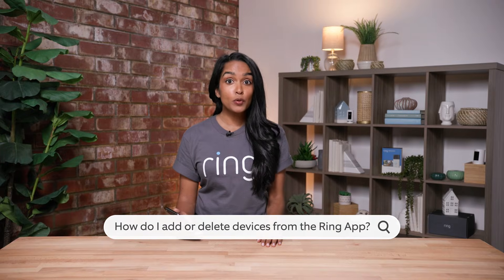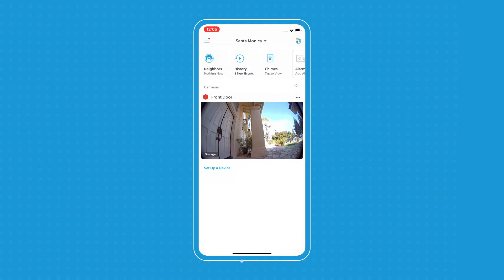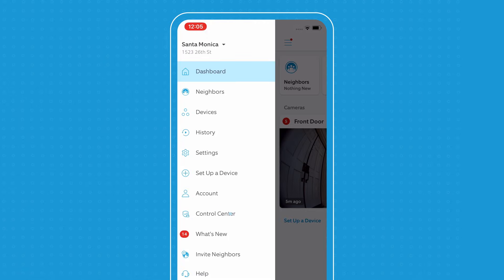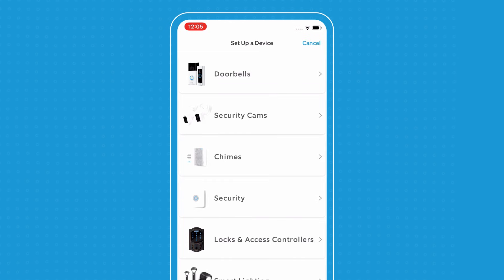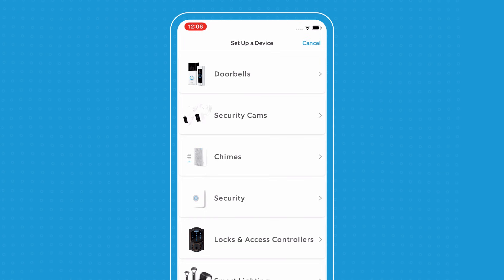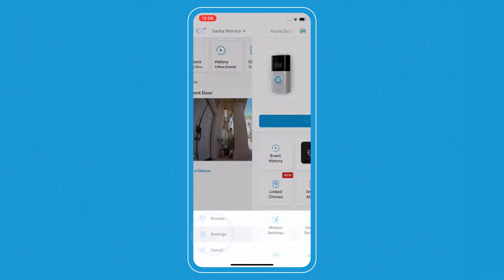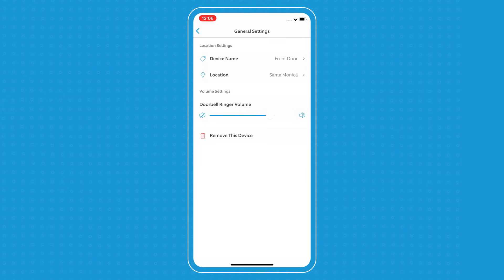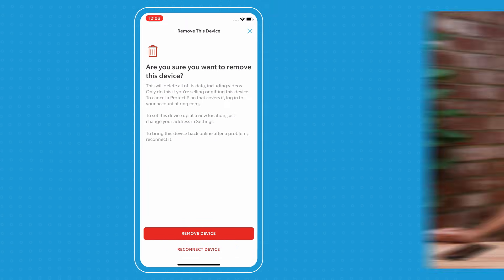How Do I Add or Delete Devices from the Ring App? | Ask Ring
How Do I Add or Delete Devices from the Ring App?
Adding and removing a device in the Ring App is easy. Watch as Sitara shows you how to get started with setup in the Ring App, as well as where to go and how to remove any devices.

0:00 Start
0:12 How to Add a Device to your Ring App
0:23 How to Remove a Device from your Ring App